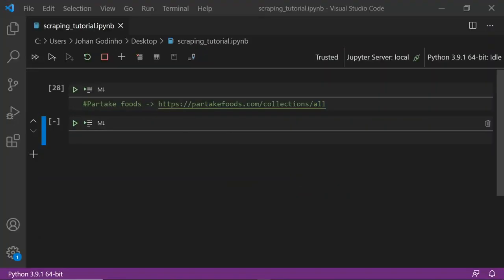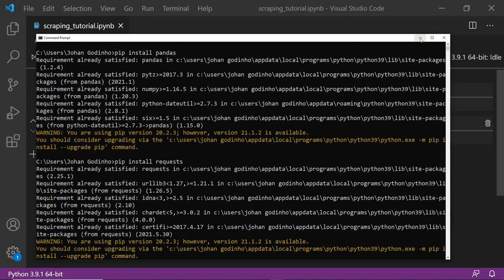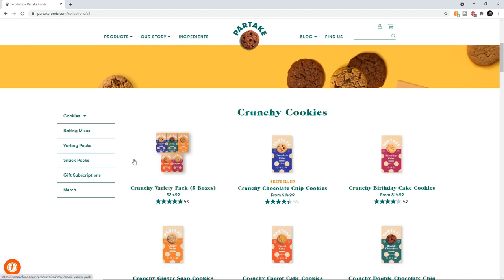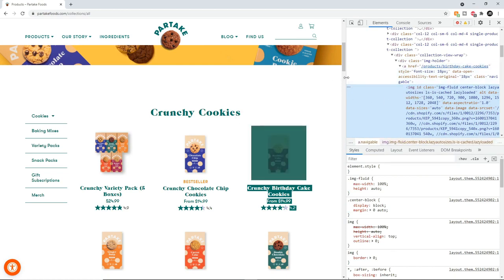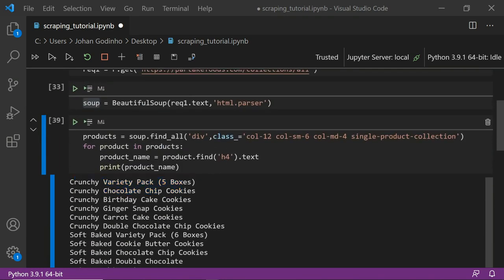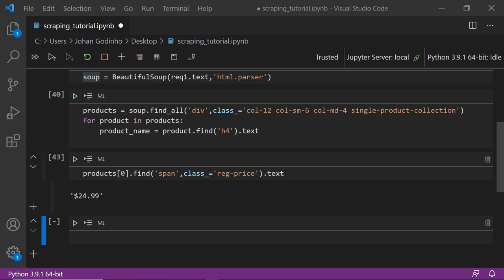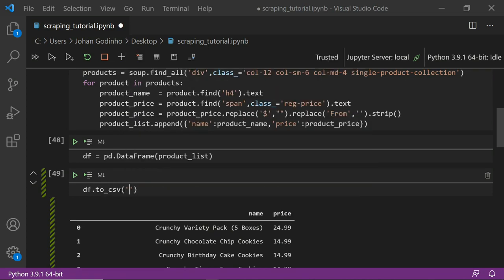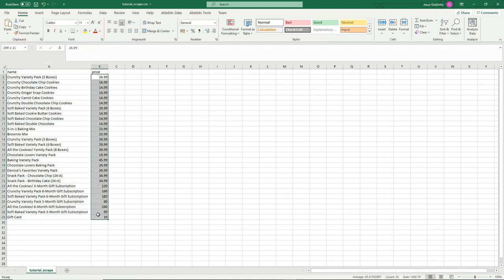Python Web Scraping e-commerce website Shopify - BeautifulSoup and Request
In this video, we scrape a website made with Shopify.
if you have any questions, ask in the comment section below.